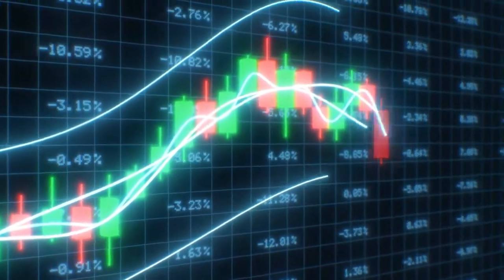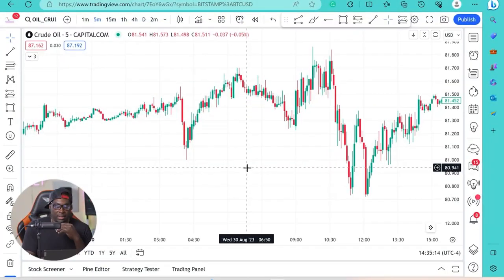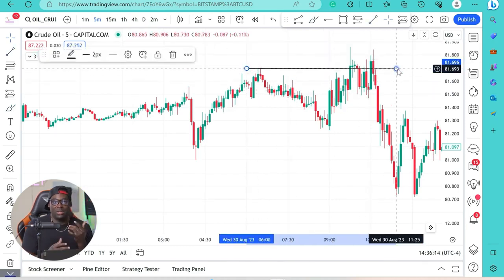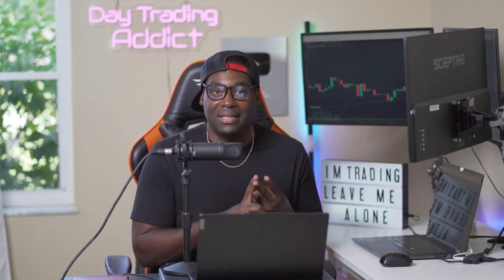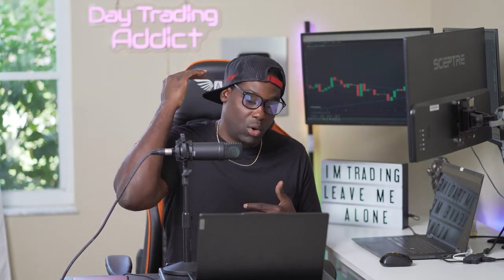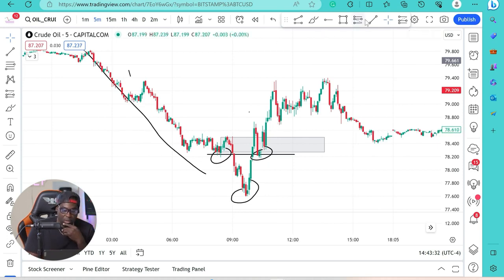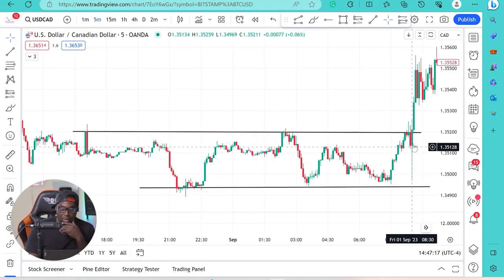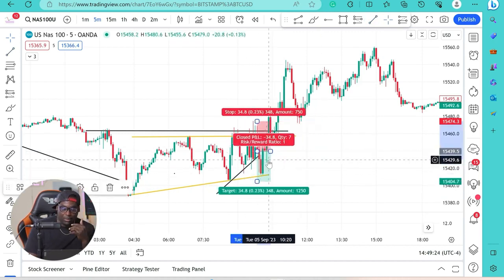The 100K Trading Strategy I Wasn_t Going To Show You (Basic to Advanced)